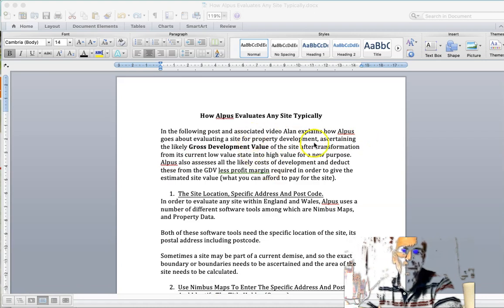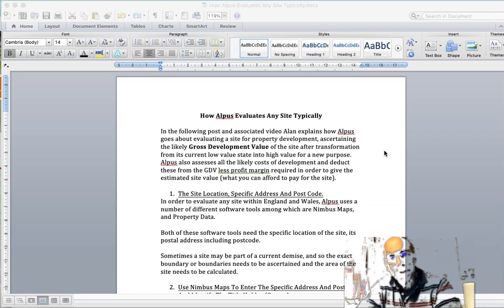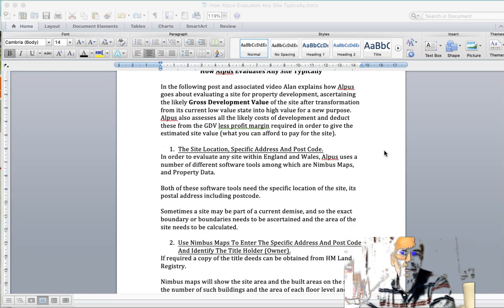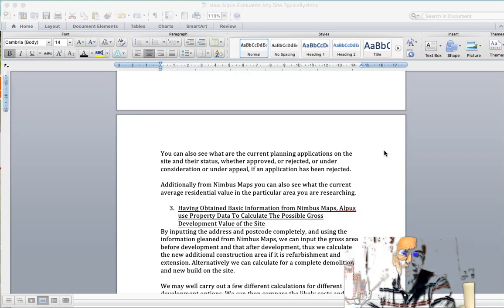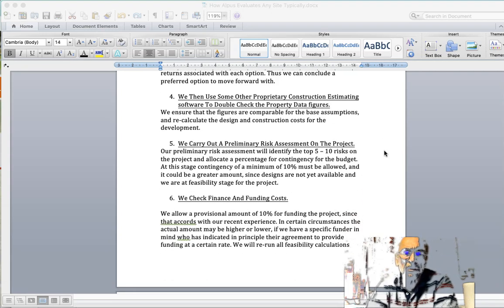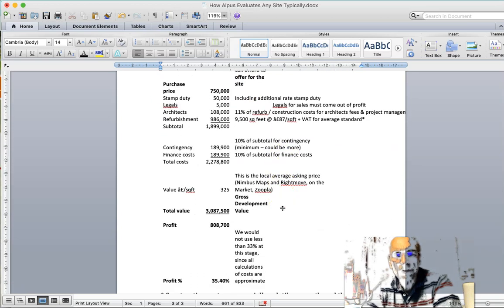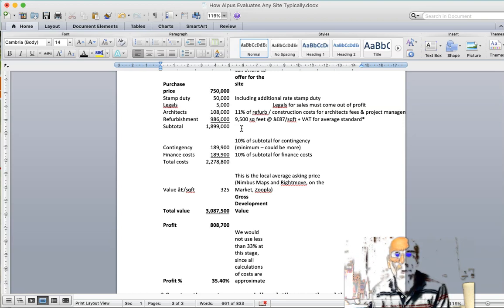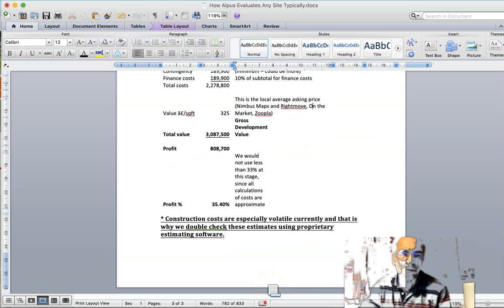How Alpus Group Chooses Their Sites (and Why it Matters)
In this video Alan from Alpus Group explains the typical process that Alpus follows when evaluating a potential development site.

If you have a potential property development site that you wish to evaluate, then call Alan on 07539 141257 (WhatsApp and Skype) or drop Alan an email at , or book a diary slot